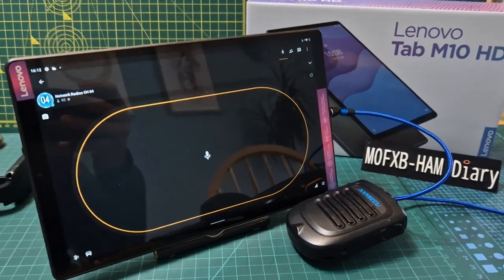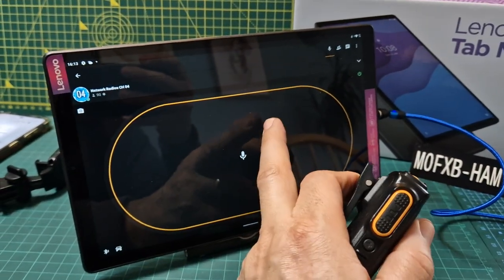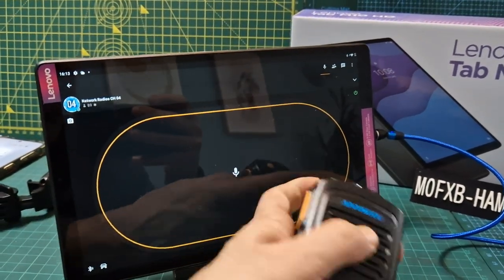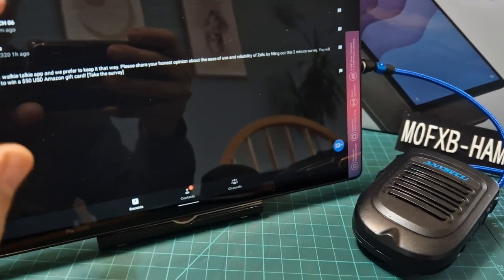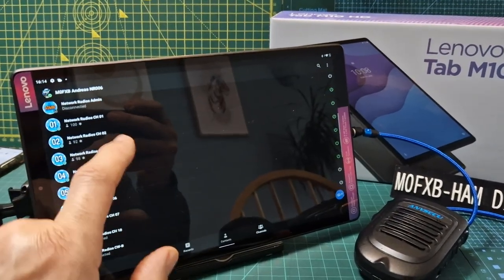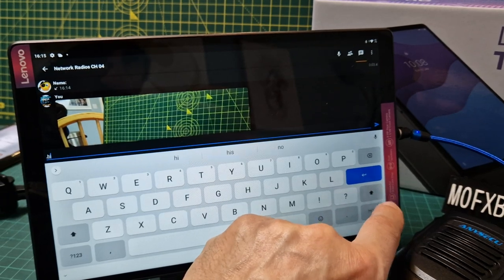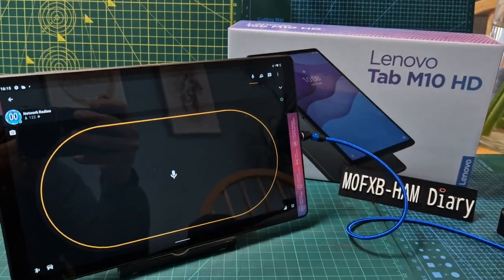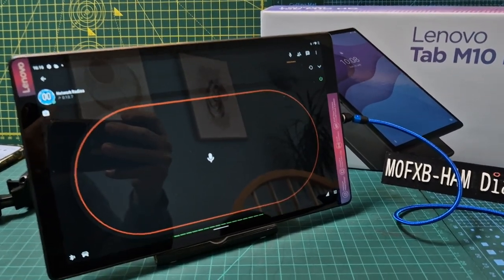ZELLO-LENOVO TAB M10 HD & INRICO B01 MICROPHONE